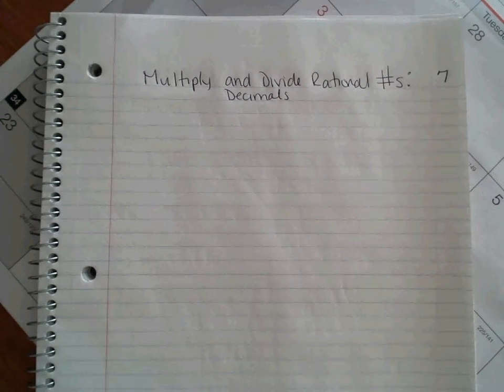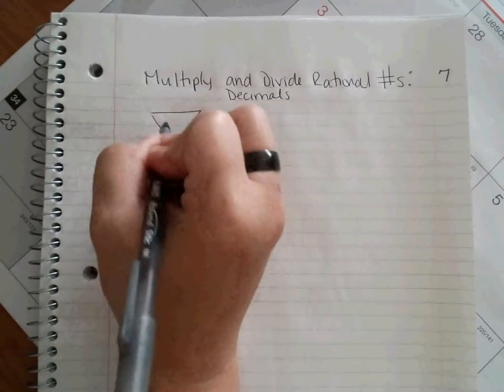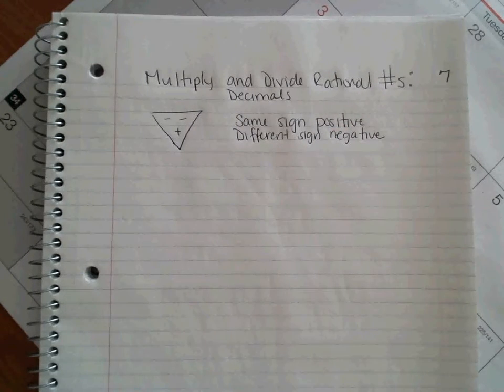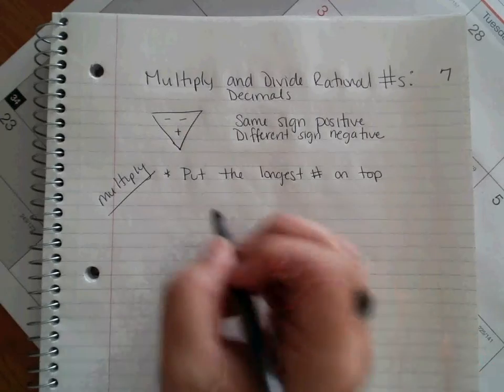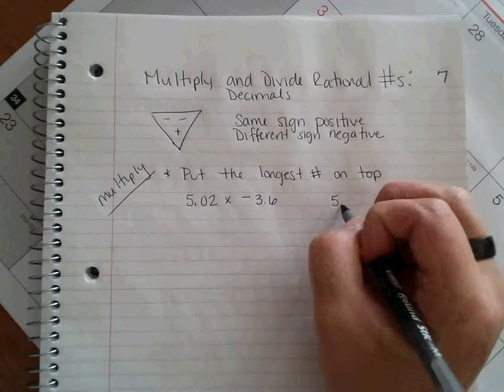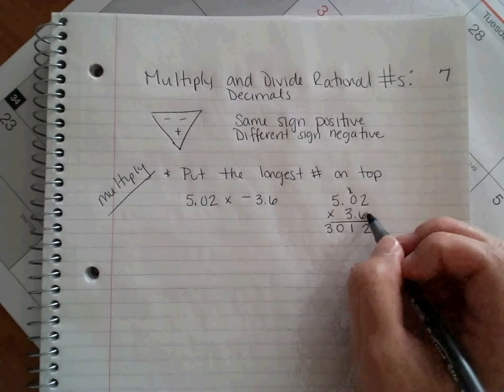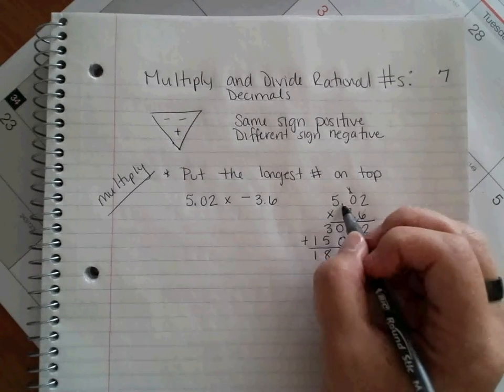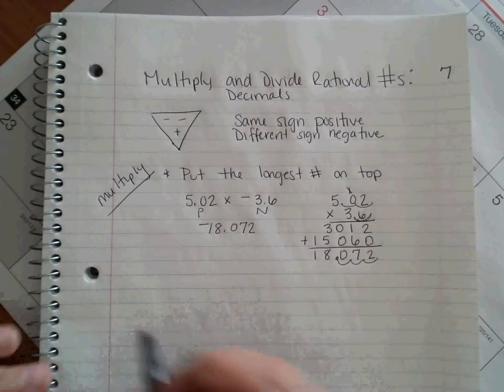Multiply and divide decimals notes